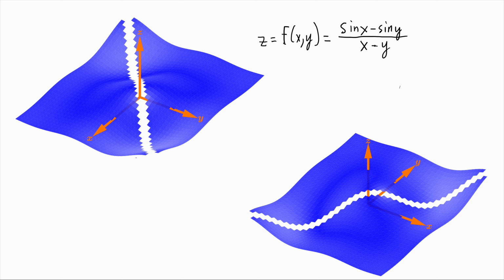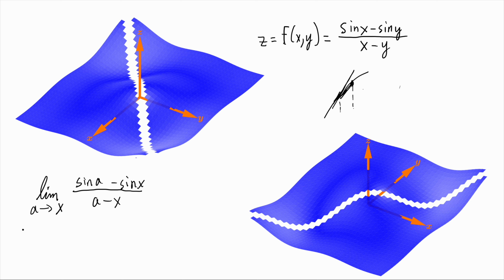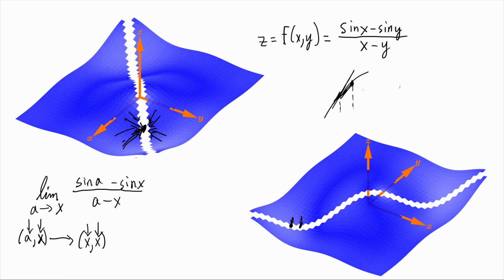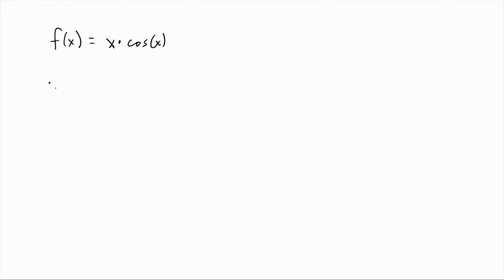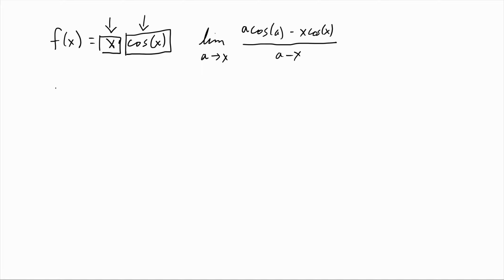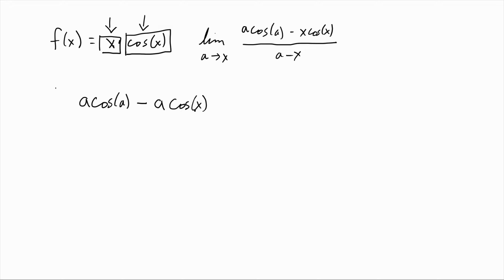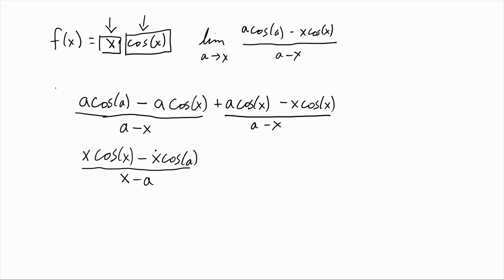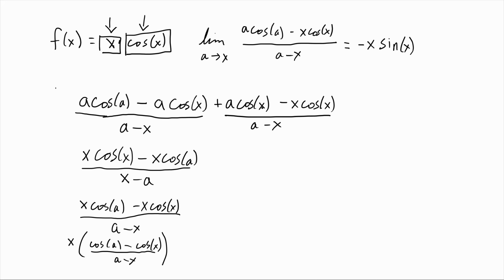Why Product and Boxing Derivative Rules Work From Continuity Part A